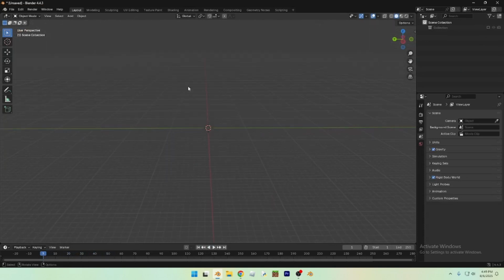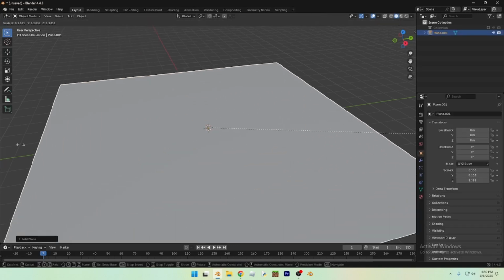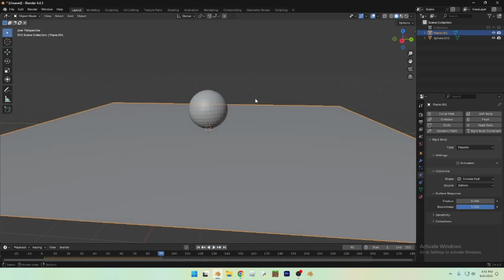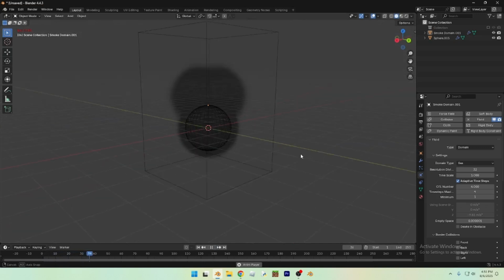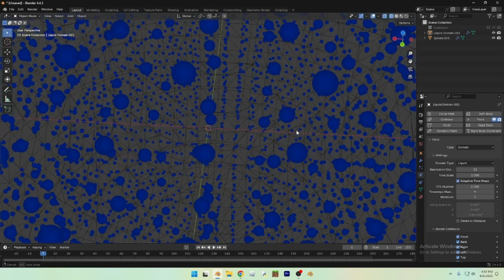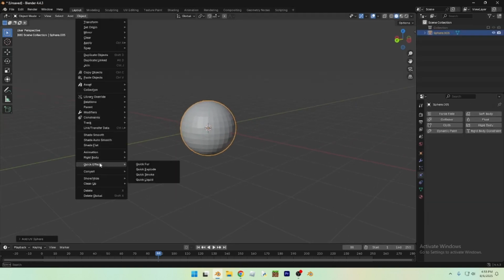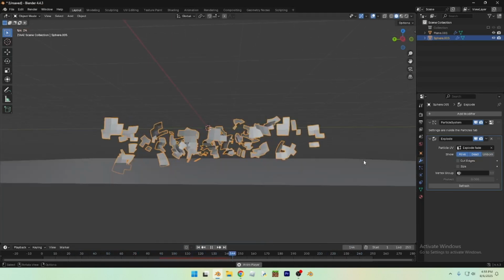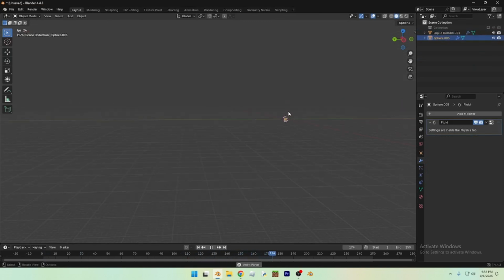a few animations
explode, water, rigid body / bouncy and fur